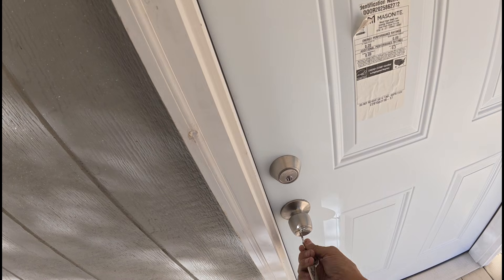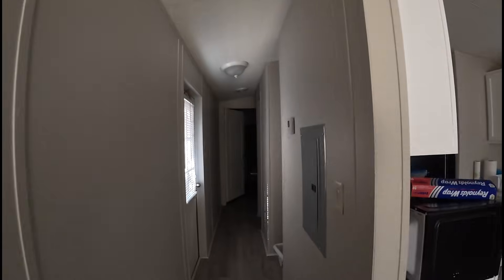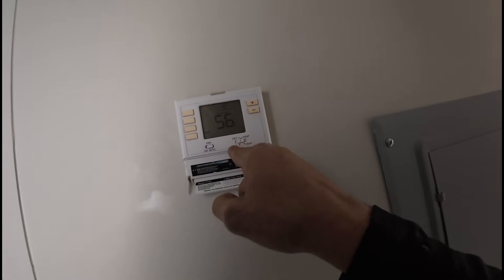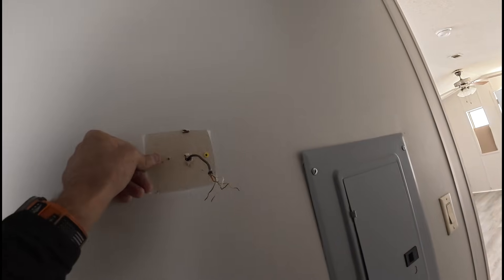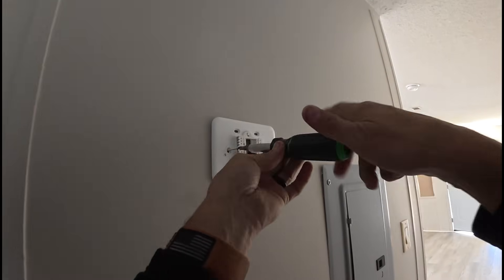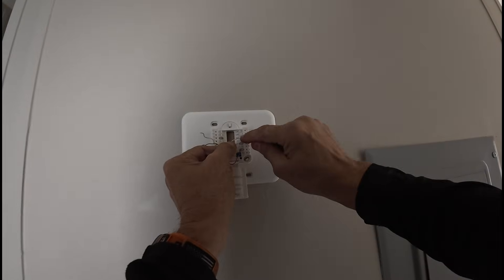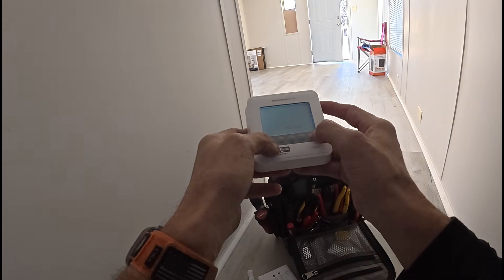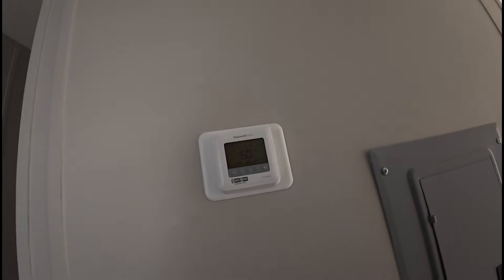No Heat In A Mobile Home When It’s 32 Degrees In The Morning!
In this video I’m visiting a mobile home that was complaining of no heat. And it was worse than that. It was running in cool. hvacguy hvac hvaclife airconditioning airconditioner skilledtrades bluecollar @DiversiTechCorp @MilwaukeeTool

Try Housecall Pro if you haven’t already. I’m using it now more than ever. Click this link to see why I like it:

3-Amp Breaker
3-1/4 in Round Extend-A-Mirror | WeSupplyTrades